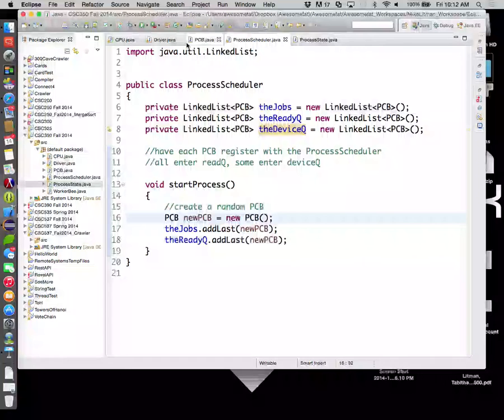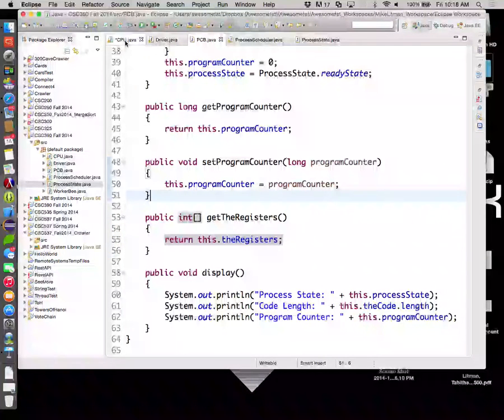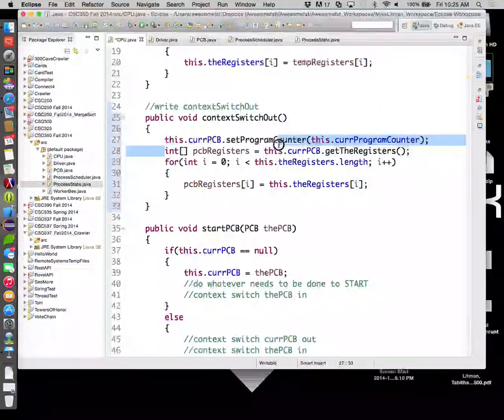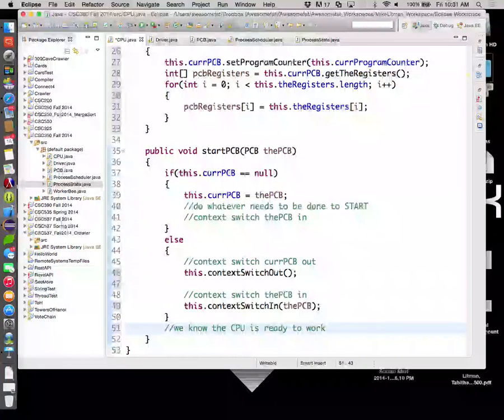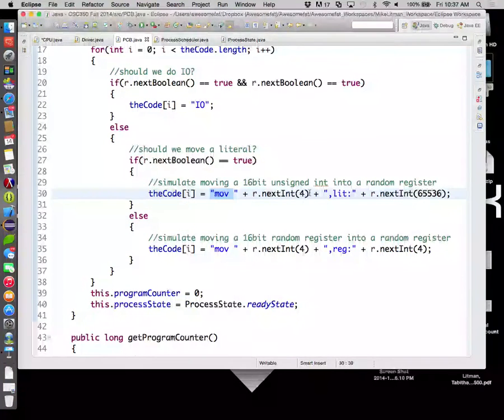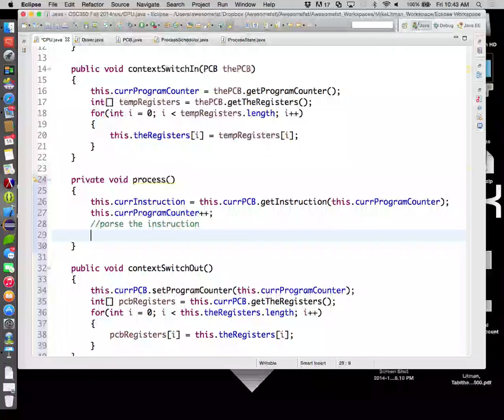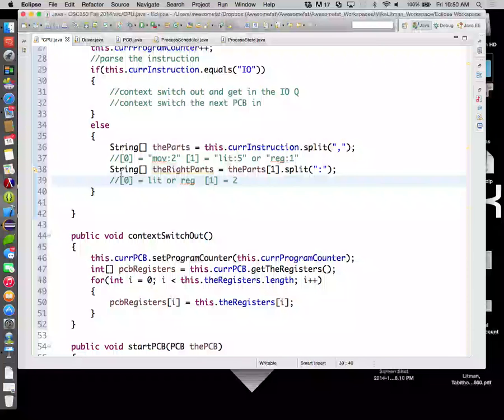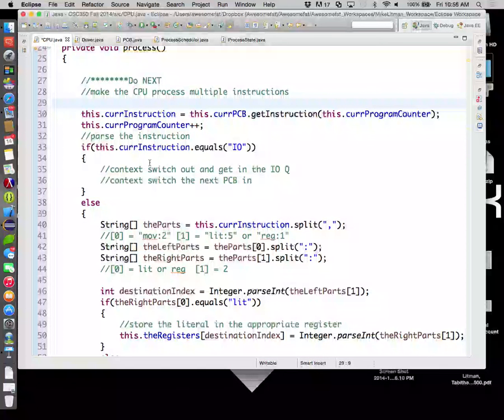CSC350 11/14/14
Worked on contextSwitchIn and started CPU processing